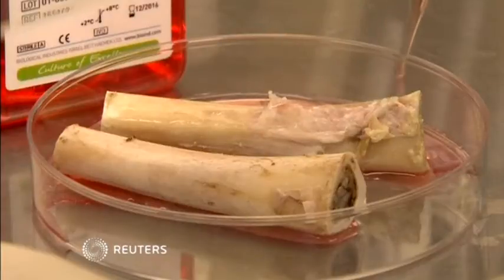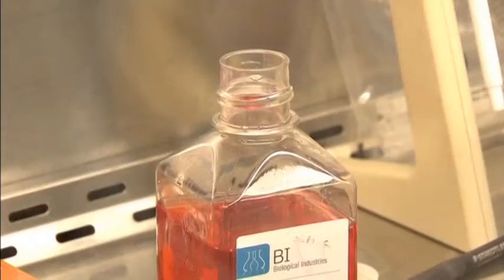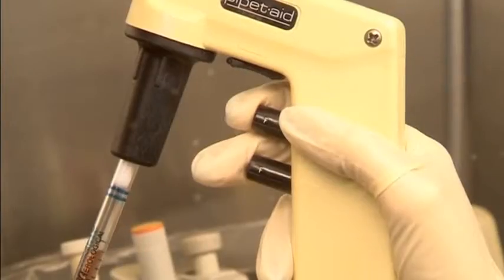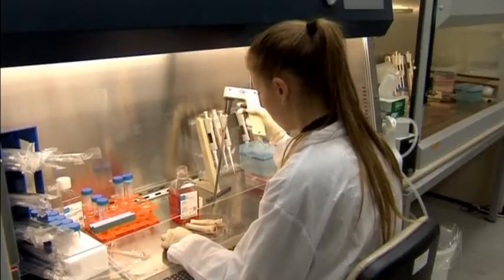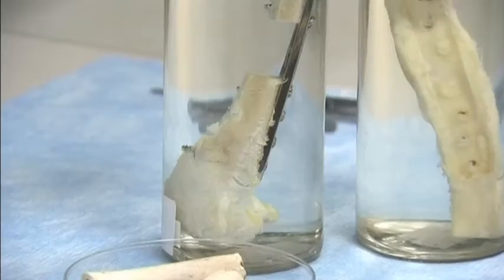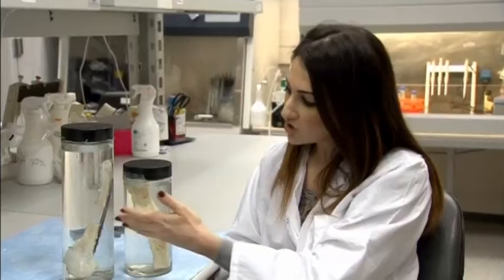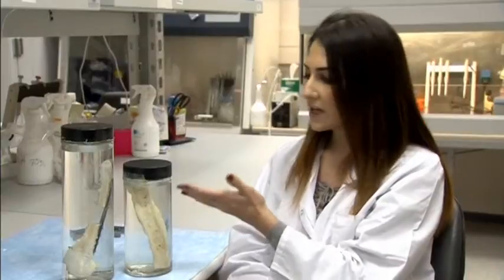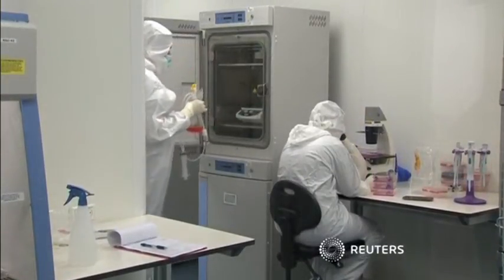Israel's Bonus says lab-grown bones successfully transplanted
- Israel's Bonus says lab-grown bones successfully transplanted. Jim Drury reports.

STORY: A lab-grown, semi-liquid bone graft has been successfully injected into 11 patients' jaws to repair bone loss.

Israeli biotech firm Bonus Biogroup announced the early stage clinical trial results on Monday.

SOUNDBITE (English) ORA BURGER, VICE PRESIDENT OF REGULATION AFFAIRS AT BONUS BIOGROUP, SAYING:

"What we are announcing to the world is that real success in our clinical study in regenerating new bone in maxillofacial site in the jaws, it was 100 percent successful in all 11 patients."

The injectable bone grafts are made in the company's Haifa plant, using cells extracted from patients' fat tissue.

They're grown in sterile clean rooms, on biodegradable 3D scaffolds, before being injected into the voids in the jawbones.

SOUNDBITE (English) ATARA NOVAK, HEAD OF RESEARCH AT BONUS BIOGROUP, SAYING:

"We inject our semi-solid product inside of this defect and here we can see 12 weeks later that the bone is functional, we can see a full bone, a whole bone which is strong and hard and functional"

"What we inject is a live bone. This is the first time ever that it's been done."

A clinical study into longer - so-called extremity - bones is now planned.